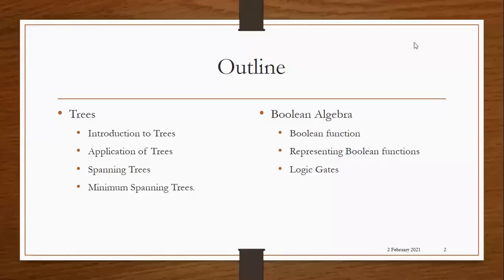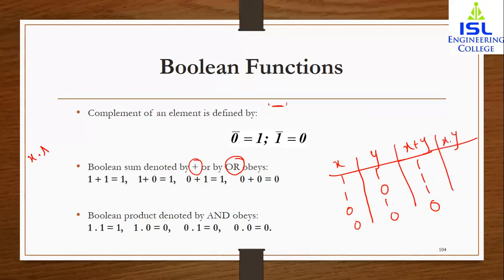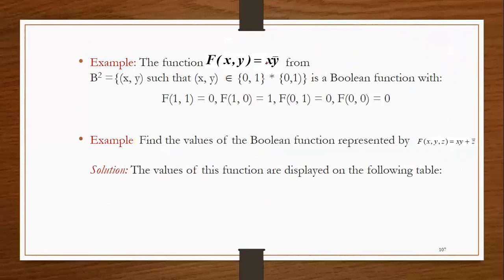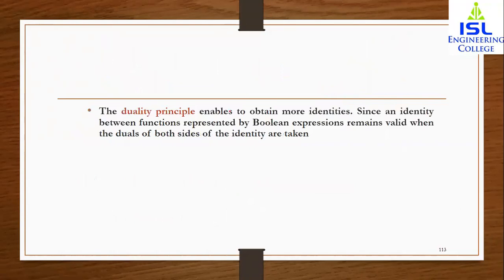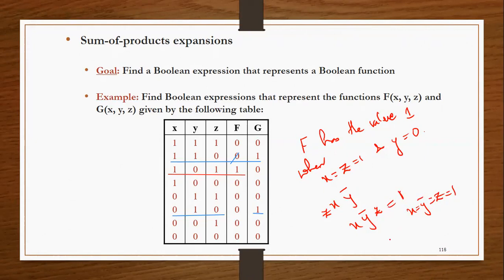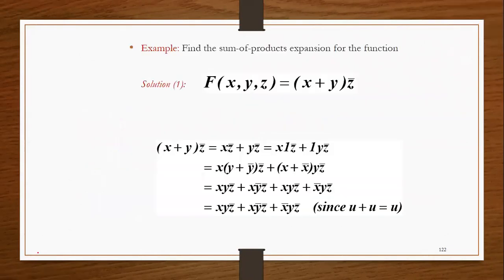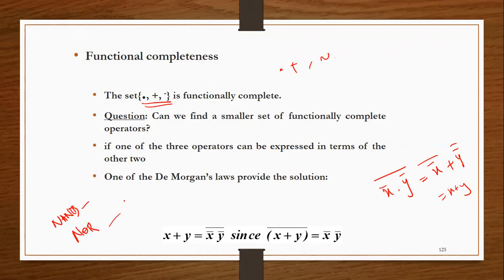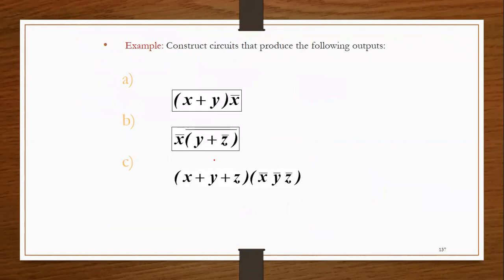Boolean Algebra (Lecture 5.4)